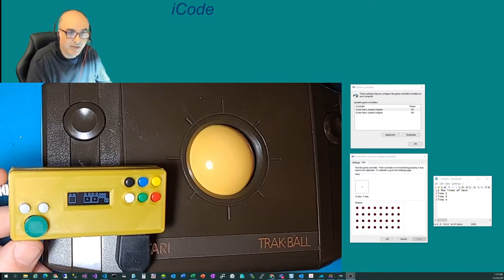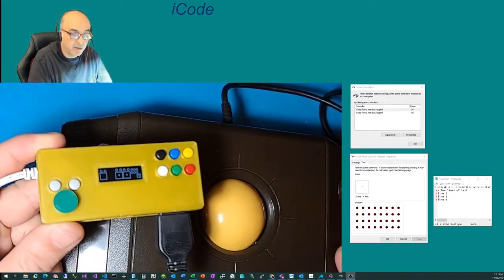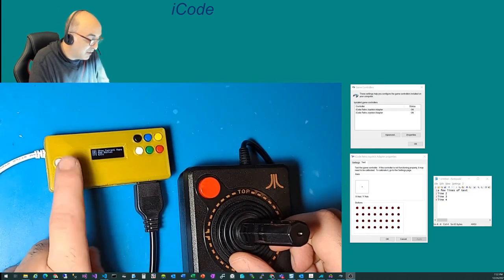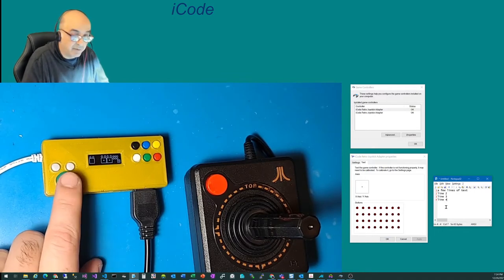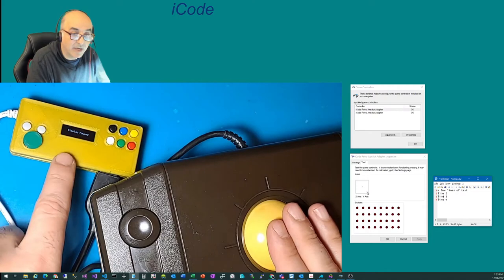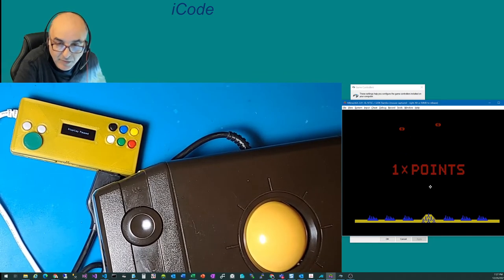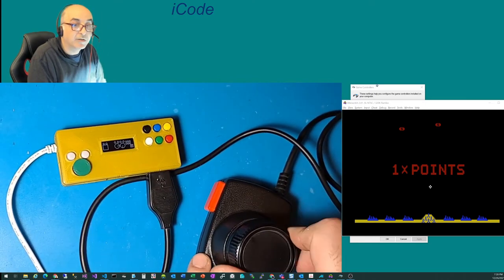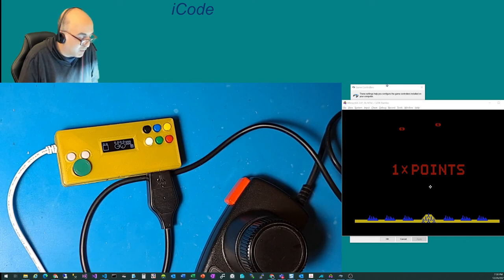Connect Atari Trackball CX-80 to USB on PC / Pi emulators to play retro games like missile command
The iCode Duo Plus Pro allows you to connect your Atari trackballs, Joysticks, Paddles, and Driving Controllers to USB port of your PC or Linux base platforms such as Retropie, EmuElec, Batocera, Mac OS, Android Phones, and more!  This will allow you to play your favorite retro games on almost any emulator with the original Atari controllers as they are meant to be!  The device has 2 ports for multiplayer actions supporting up to 4 paddles, or 2 of any other type of devices.  On board buttons and controls let you map the buttons to any of the 32 buttons recognized by the Pi/Windows/Mac or it can map them to Keyboard keys!  Common mappings are Start, Select, Option and arrow keys on the keyboard so you don't have to use a keyboard anymore.

This video shows you an example of game play of Missile Command with trackball on a windows PC running Atari 8-bit emulation!